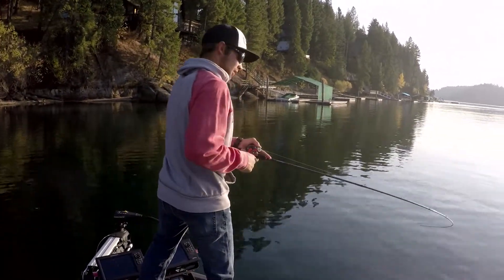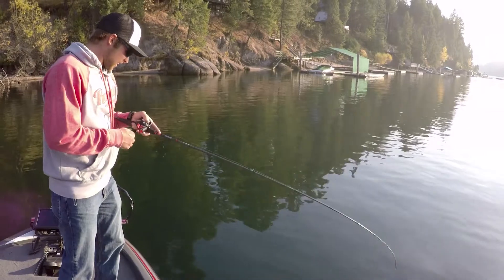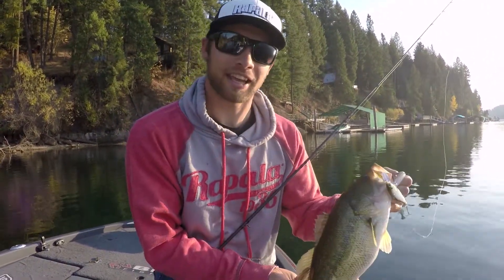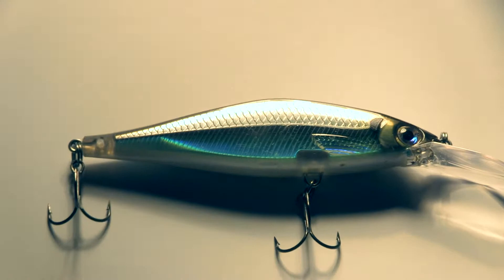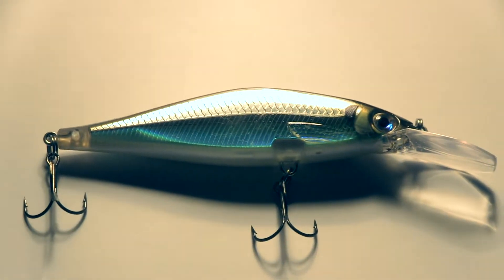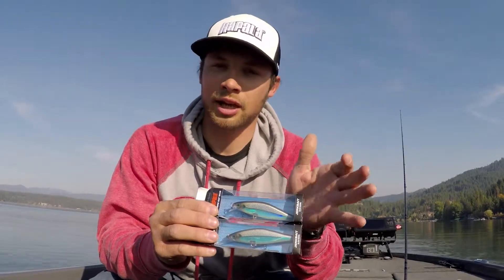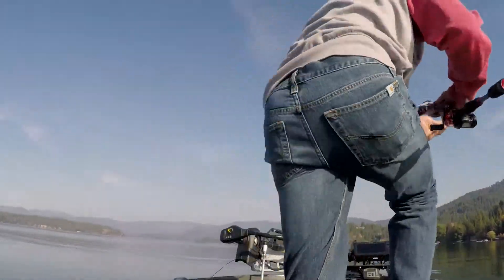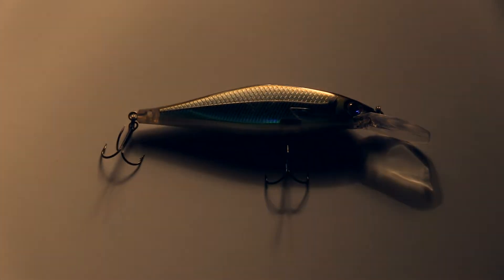Rapala® Shadow Rap® Shad - First Impressions with Brandon Palaniuk